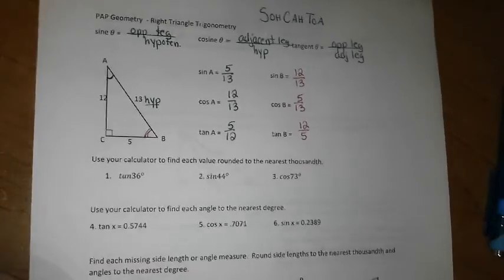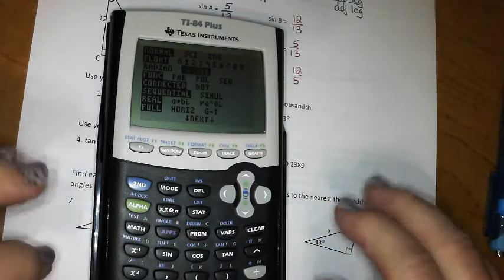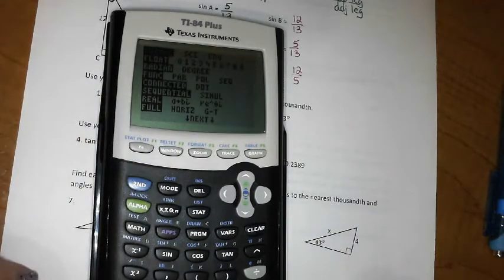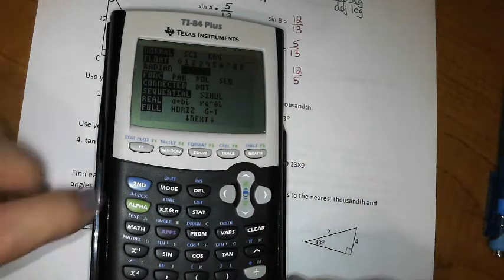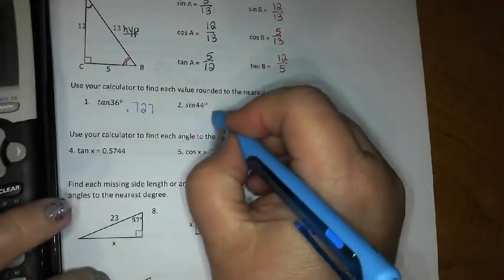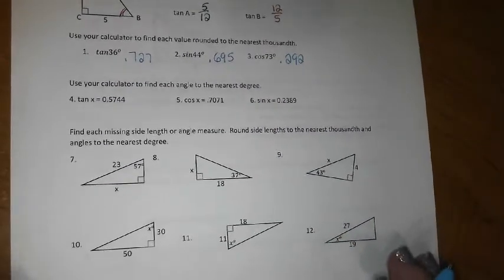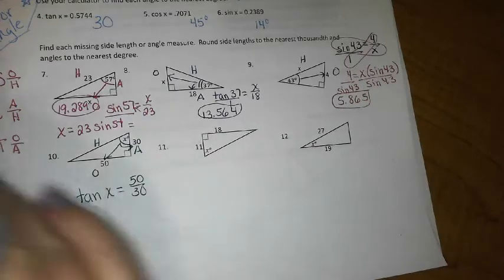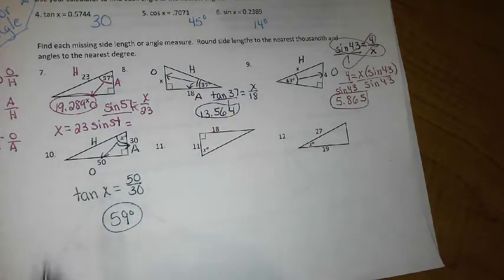Geometry - Trig examples